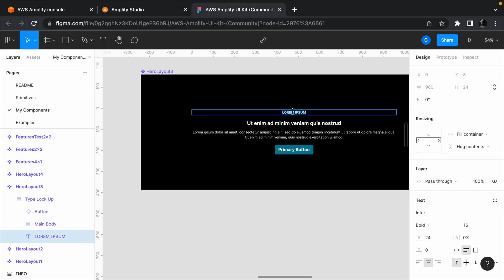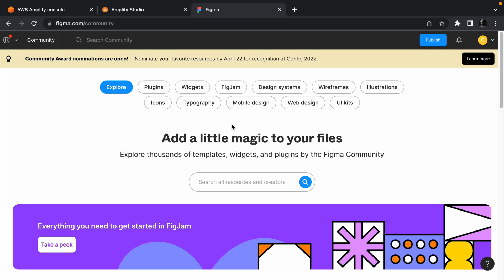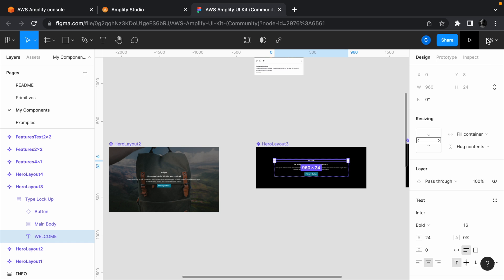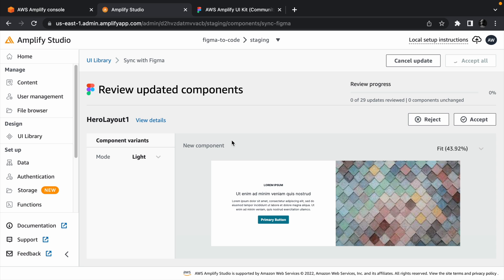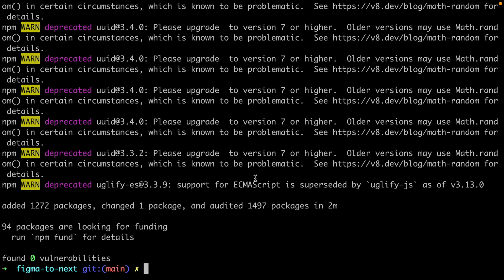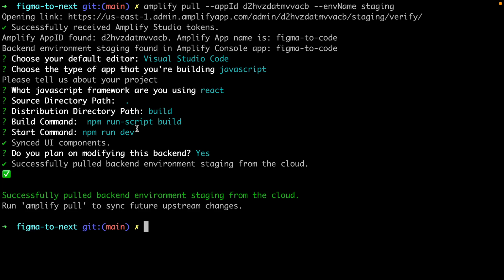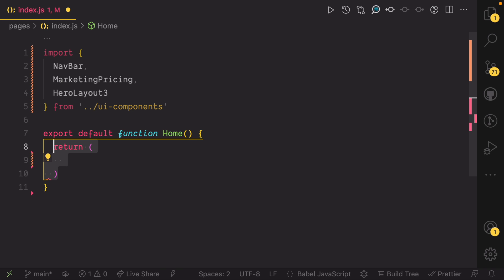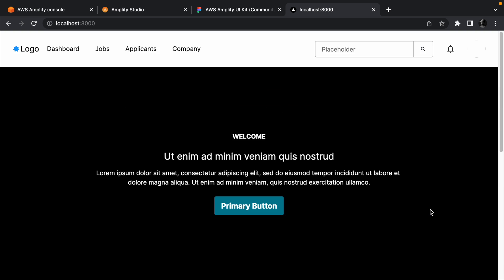From Figma to Next.js in Minutes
Learn how to convert components you have in a Figma project to your Next.js project.

00:00 - Intro
00:14 - Create an Amplify Project
00:47 - Create a Figma Project
01:26 - Import Components from Figma to Amplify Studio
02:50 - Setup Next.js App with Amplify Dependencies
03:36 - Import Components from Amplify to Next.js
04:34 - Render the Components
05:17 - Import Styles and Fonts
05:52 - Outro